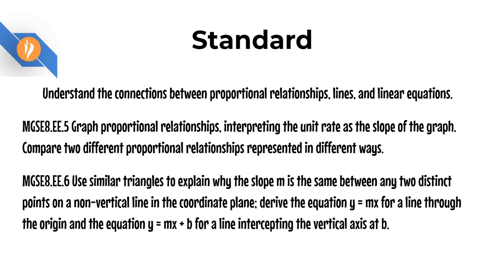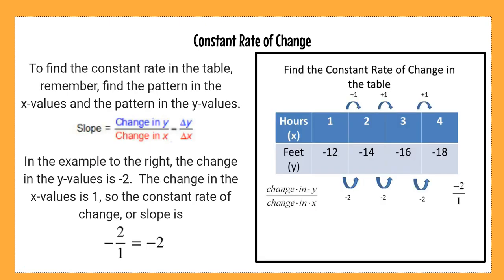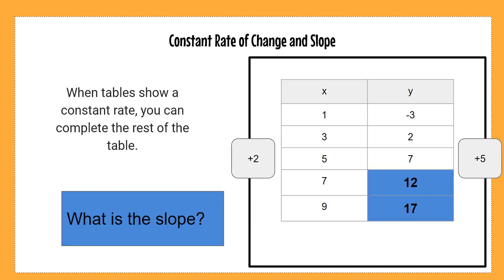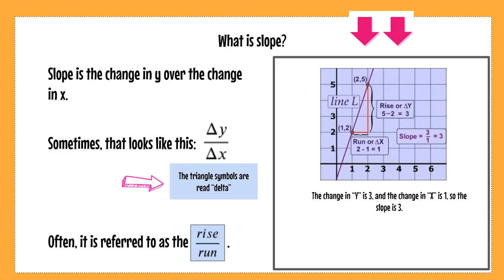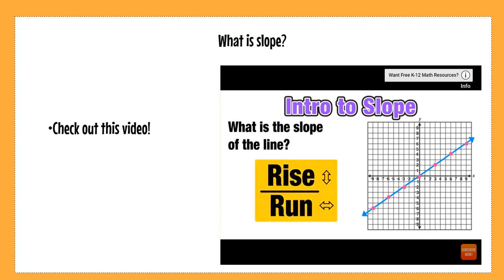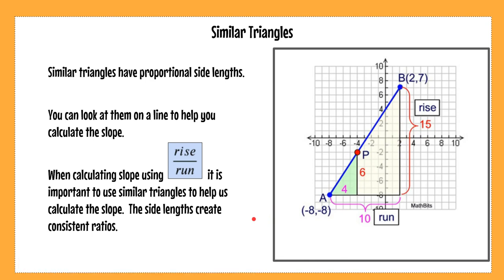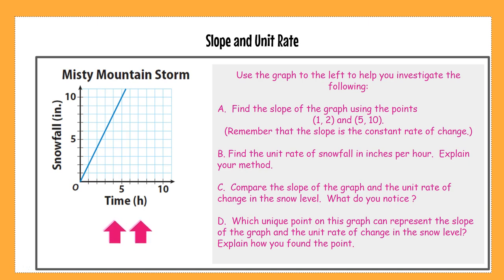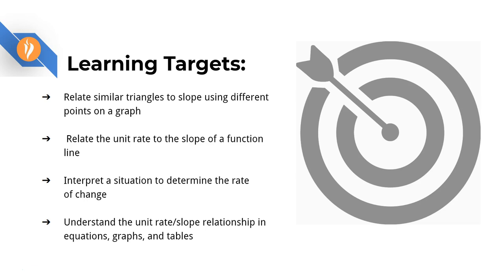8th Grade Math Slope Lesson 8.21.2020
8th Grade Math Slope Lesson 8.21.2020